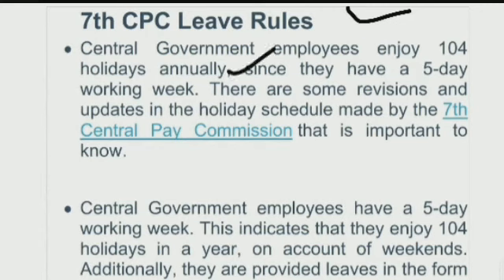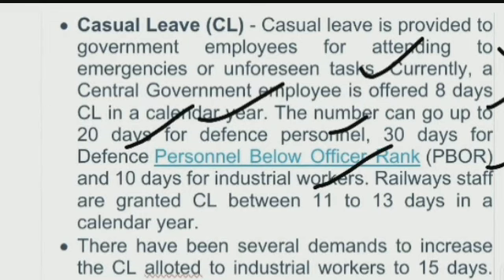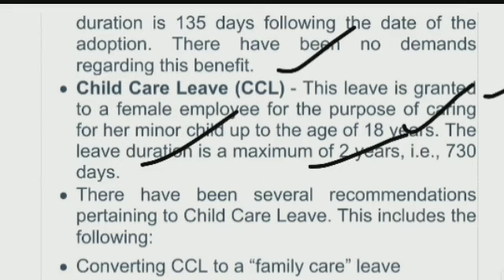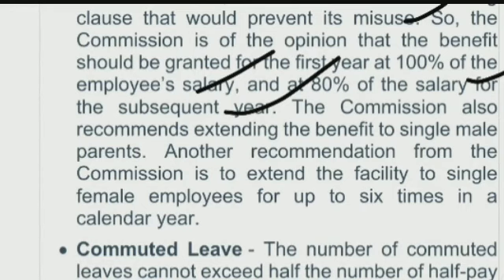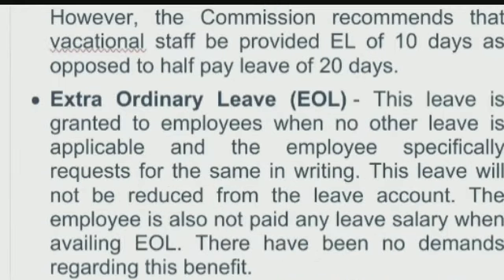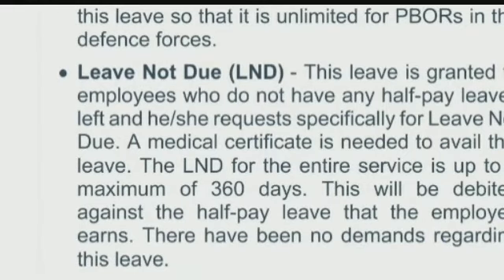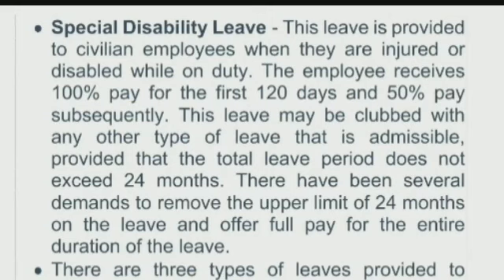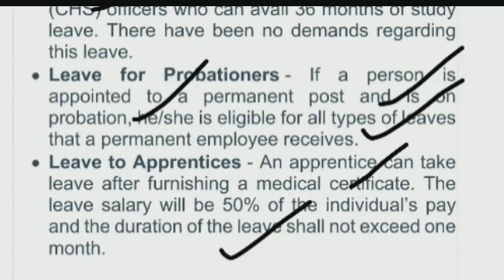Types of "LEAVES" in Government of India Services@teachers Odia